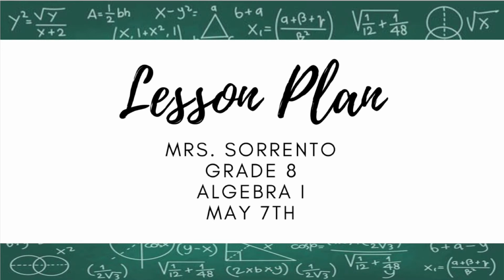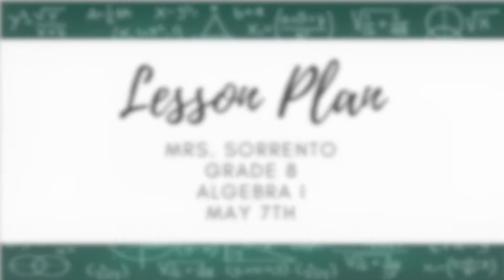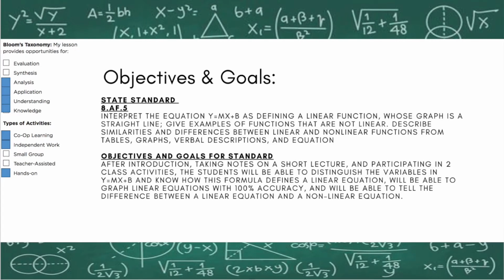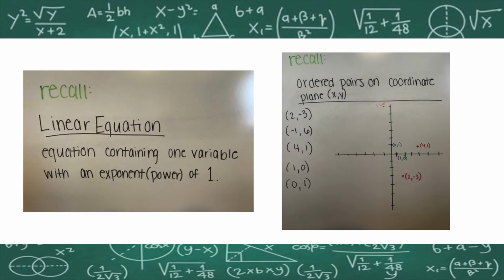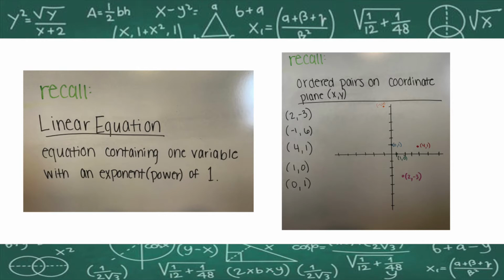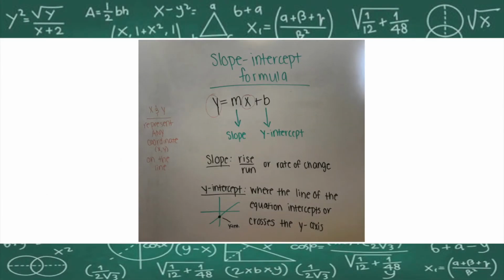G203 Mini Lesson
G203 Mini Lesson Plan